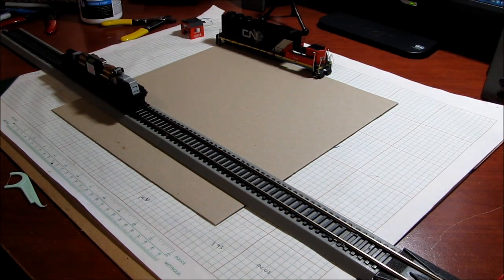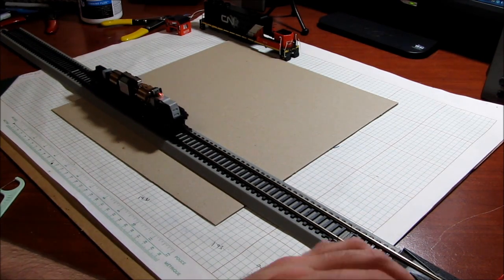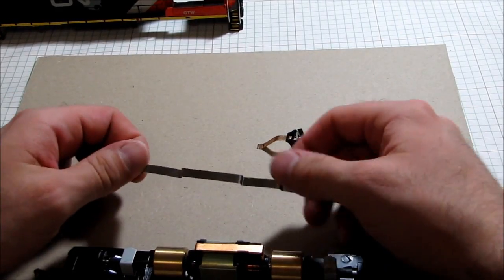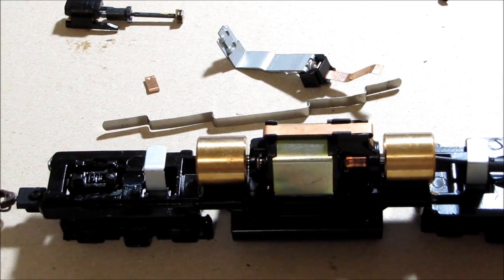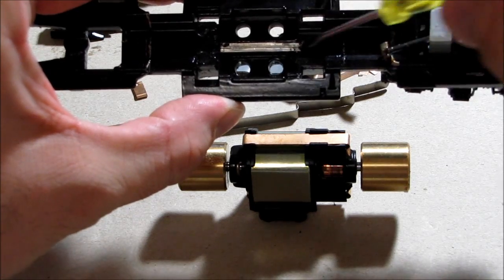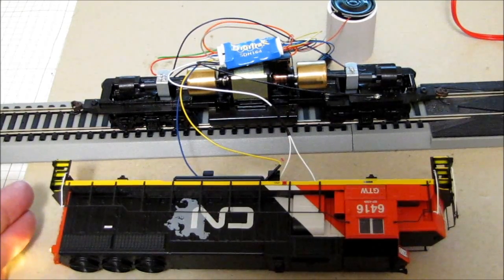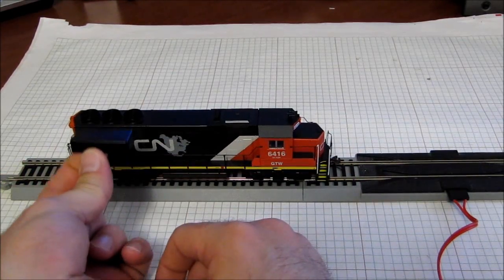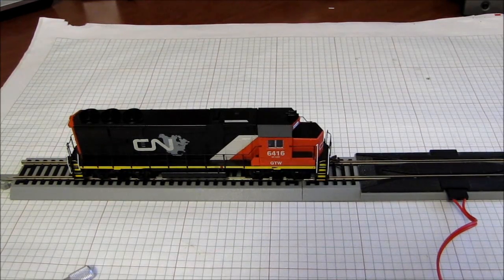1.4.12 DCC Project #2 Part B 'DCC Install & Sound'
Part B is the final vid of this series. It focuses on the DCC conversion using the Digitrax SDH164D, and installing the Soundtraxx speaker and sound. At the end you hear the custom sound project that is proto sound to the CN GP40-2.